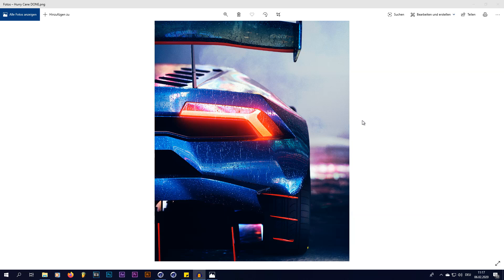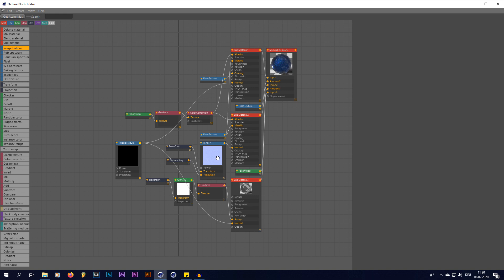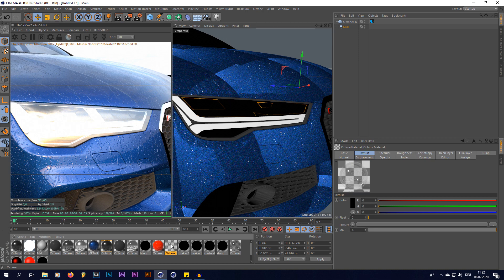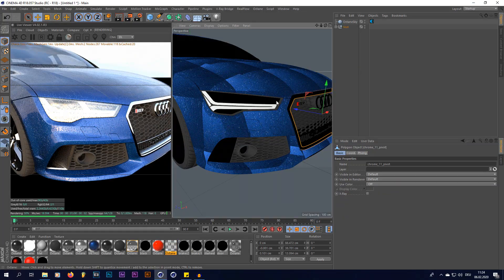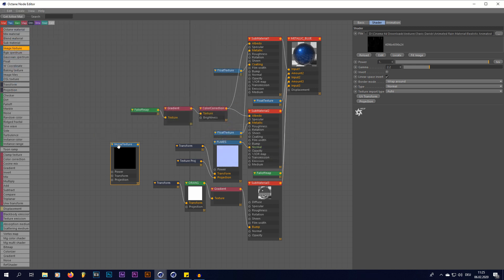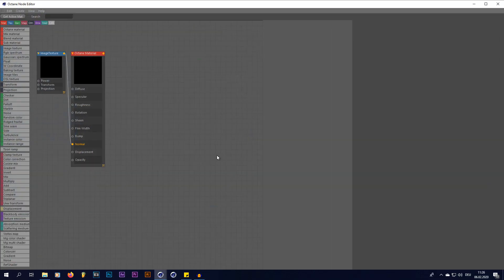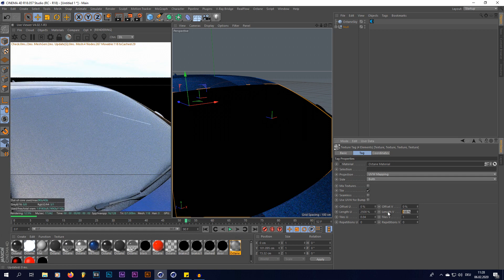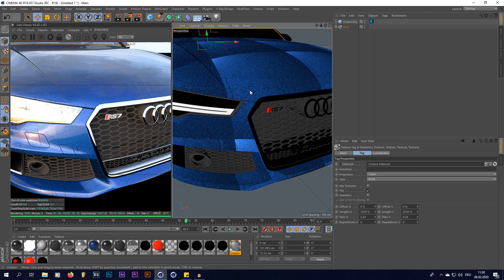Realistic Raindrop Materials for Car Renders | Octane Render and Cinema4D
Here is a new tutorial about how i make my Raindrop materials for my Car Renders.

SM Car Paint Shader: Not fully released yet, coming soon